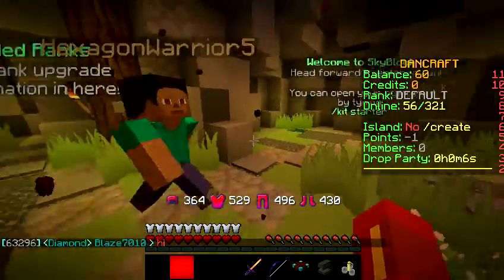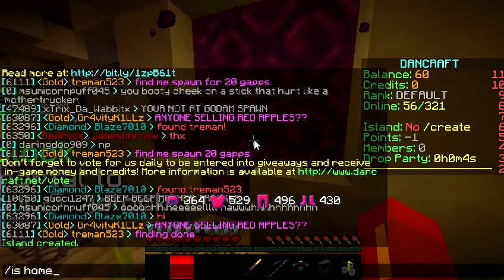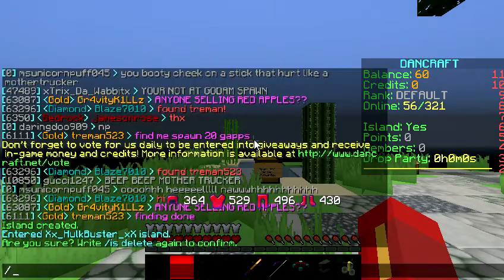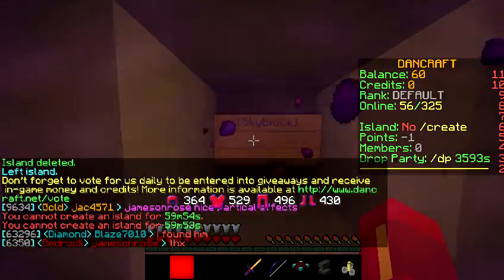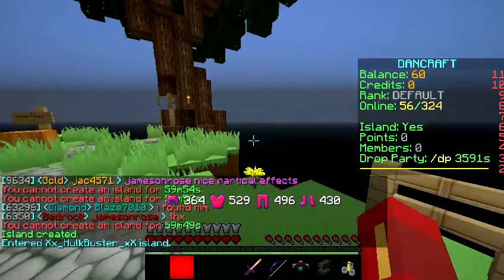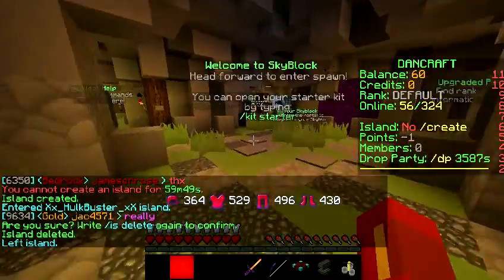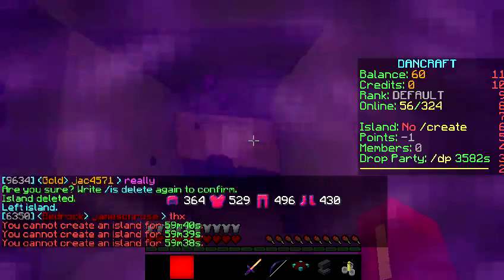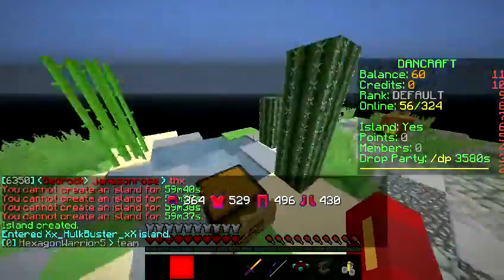javaw 2015 05 25 16 15 19 73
Hello again guys and welcome to another episode of . In this episode I will be and always be sure to leave some support on the video, thanks!